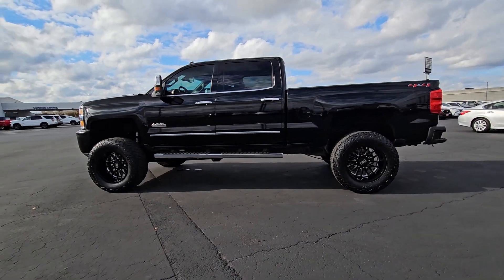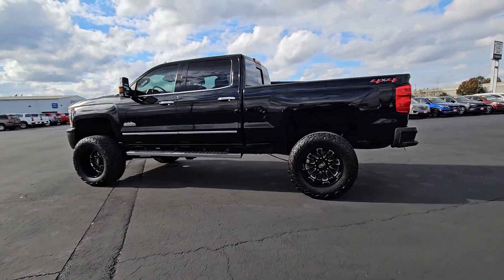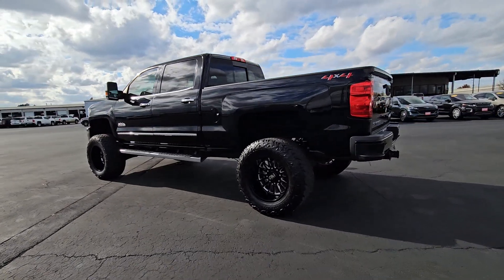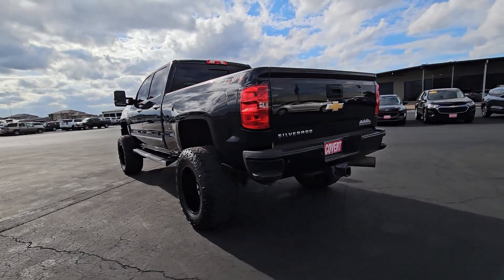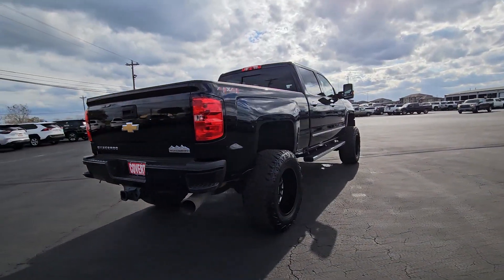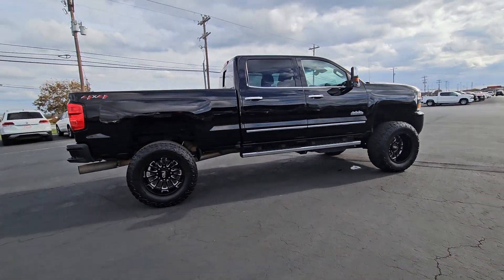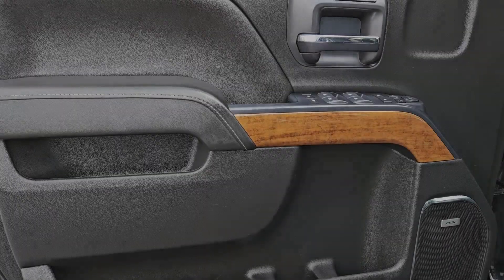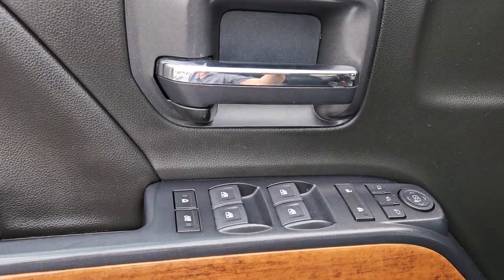2019 Chevrolet Silverado_2500HD High Country TX Bastrup, Camp Swift, Cedar Creek, Utley, Webber...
Pre-Owned 2019 Chevrolet Silverado_2500HD High Country available at Covert Chevrolet Buick GMC located in 702 Texas 71, Bastrop, TX, 78602. Servicing the Bastrup, Camp Swift, Cedar Creek, Utley, Webberville area.
Please mention the stock 232191D when you contact the dealership for this vehicle.

Can you see yourself in the  2019  CHEVROLET Silverado HD.  Aim higher than ever in the All-new Silverado pickup, the truck that digs deep to give you more of what you want and need. The following are some of this vehicles highlighted options: Heated Steering Wheel
, Heated/Cooled Front Seats, Pre-Collision System, Wireless Charging Station, Heated Driver Seat, Navigation System, Keyless Entry, Sun/Moonroof, Lane Keeping Assist, Chrome Wheels. Bigger isn't always better. Unless you're talking about power and cargo capacity. Don't miss the chance to test drive the All-new Silverado.

Additional Comments
**ONE OWNER** **LEATHER** **HEATED/COOLED SEATS** **HEATED SEATS** **APPLE CAR PLAY** **SUNROOF** **4WD** **TOW PACKAGE** **NAVIGATION** 6 INCH LIFT WITH OFF ROAD WHEELS AND TIRES! Allison 1000 6-Speed Automatic 4WD Jet Black Medium Ash Gray Piping Stitching Leather 110-Volt AC Power Outlet 220 Amps Alternator 3.73 Rear Axle Ratio 4 Movable Upper Cargo Tie Downs 4.2 Diagonal Color Display Driver Info Center 4-Wheel Disc Brakes 6 Rectangular Chromed Assist Steps (LPO) ABS brakes Adjustable pedals Air Conditioning Auto-dimming door mirrors Auto-Dimming Inside Rear-View Mirror Auto-dimming Rear-View mirror Automatic temperature control Black Recovery Hooks Body-Color Front Bumper Body-Color Rear Bumper Bodyside moldings BOSE Sound w/6 Speaker System Brake assist Bright Sill Plates Bumpers: body-color Carpeted Front & Rear Floor Mats Chevrolet 4G LTE Chevrolet Connected Access Chrome Bodyside Moldings Chrome Door Handles Chrome Mirror Caps Chrome Power-Adjustable Heated Trailering Mirrors Chrome Recovery Hooks Color-Keyed Carpeting Floor Covering Compass Deep-Tinted Glass Delay-off headlights Digital Steering Assist Driver & Front Passenger Vanity Mirror Visors Driver Alert Package Driver door bin Driver vanity mirror Dual front impact airbags Dual front side impact airbags Dual-Zone Automatic Climate Control Duramax Plus Package Electric Rear-Window Defogger Electronic Shift Transfer Case Electronic Stability Control Engine Block Heater Exhaust Brake Exterior Parking Camera Rear Floor Mounted Console Forward Collision Alert Front & Rear All-Weather Floor Mats Front anti-roll bar Front Bucket Seats Front Center Armrest w/Storage Front dual zone A/C Front fog lights Front Halogen Fog Lamps Front reading lights Front wheel independent suspension Fully automatic headlights Garage door transmitter HD Radio Heated & Vented Front Seating Heated door mirrors Heated Driver & Front Passenger Seating Heated Front Full Feature Bucket Seats Heated front seats Heated Leather Wrapped Steering Wheel Heated Power-Adjustable Outside Mirrors Heated steering wheel High Idle Switch Illuminated entry Integrated Trailer Brake Controller Lane Departure Warning System Leather-Wrapped Steering Wheel LED Cargo Box Lighting Low tire pressure warning Manual Tilt-Wheel/Telescoping Steering Column Memory seat Navigation System Occupant sensing airbag OnStar & Chevrolet Connected Services Capable Outside temperature display Overhead airbag Overhead console Panic alarm Passenger door bin Passenger vanity mirror Perforated Leather Appointed Seat Trim Power door mirrors Power driver seat Power passenger seat Power Sliding Rear Window w/Defogger Power steering Power Sunroof Power windows Power-Adjustable Pedals Preferred Equipment Group 3LZ Radio: Chevrolet Infotainment System w/Navigation Rear 60/40 Folding Bench Seat (Folds Up) Rear reading lights Rear seat center armrest Rear step bumper Rear Wheelhouse Liners Rear window defroster Remote Keyless Entry Remote keyless entry Remote Locking Tailgate Remote Vehicle Starter System Security system Single Slot CD/MP3 Player SiriusXM Radio Speed control Speed-sensing steering Split folding rear seat Spray-On Pickup Box Bed Liner w/Bowtie Logo Steering Wheel Audio Controls Steering wheel mounted audio controls Tachometer Telescoping steering wheel Tilt steering wheel Traction control Trailering Equipment Trip computer Turn signal indicator mirrors Ultrasonic Front & Rear Park Assist Unauthorized Entry Theft-Deterrent System Universal Home Remote Variably intermittent wipers Ventila...